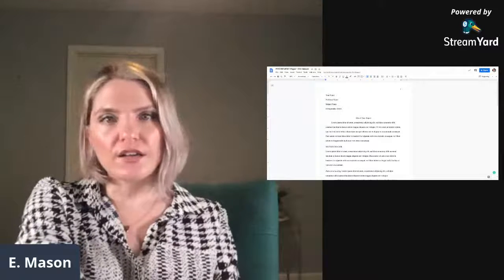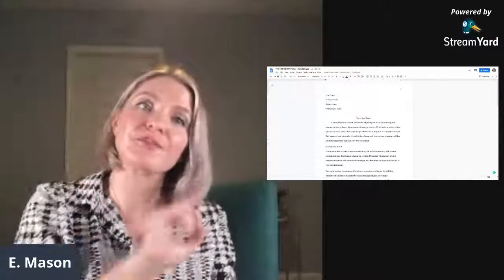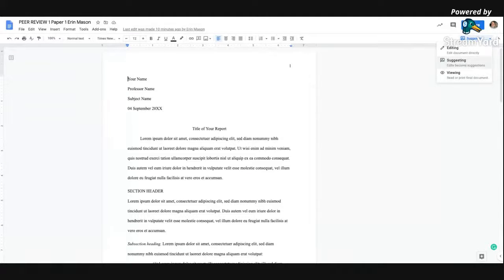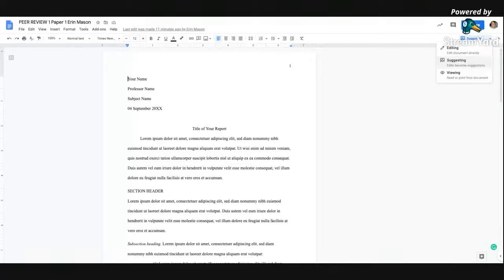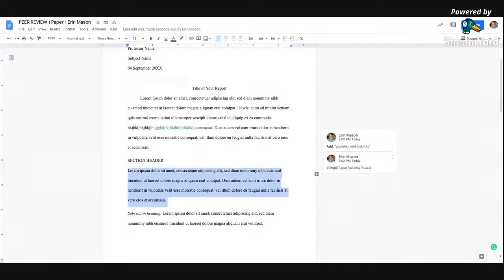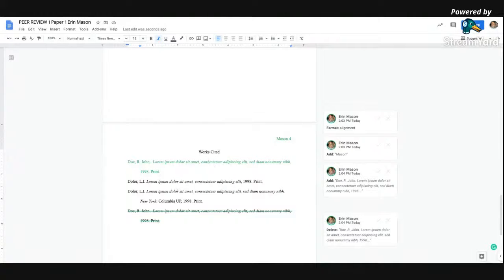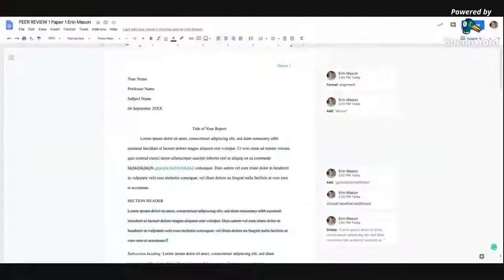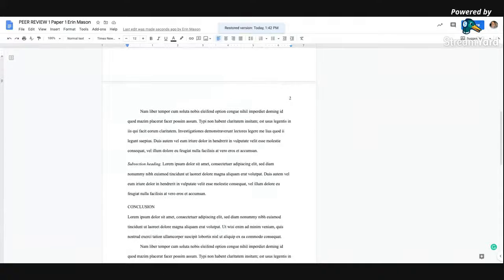Suggestions with Google Docs